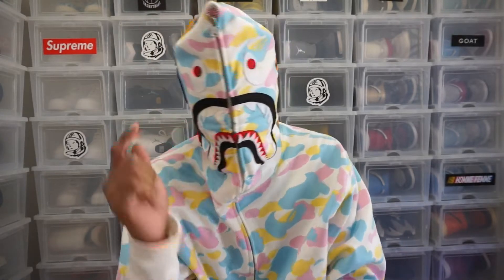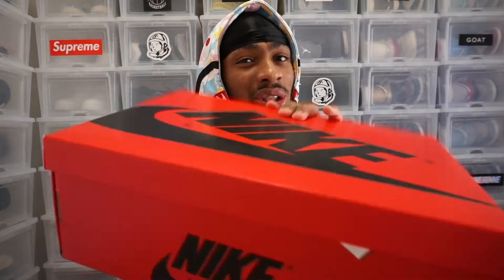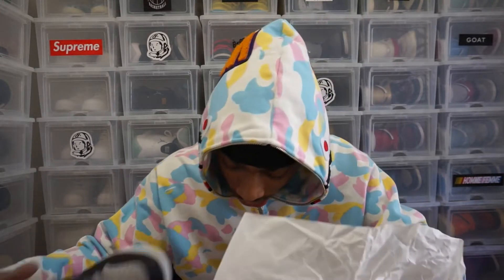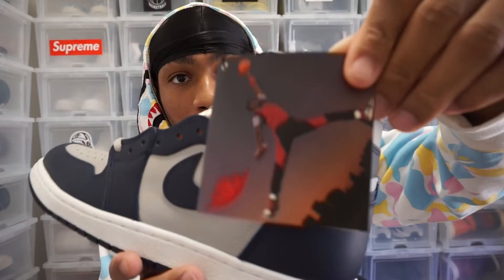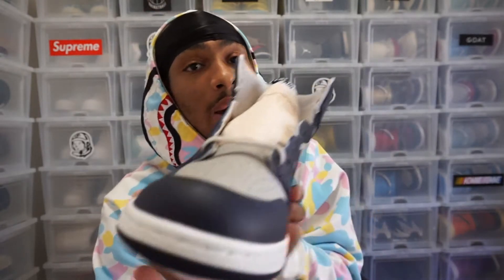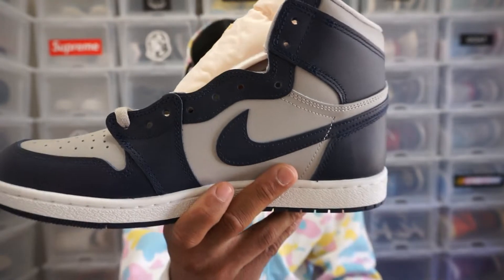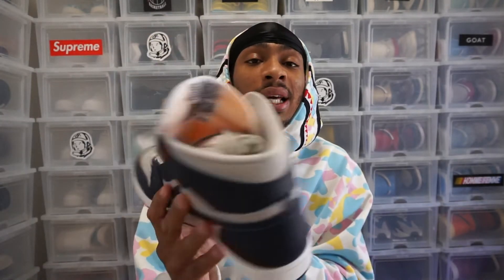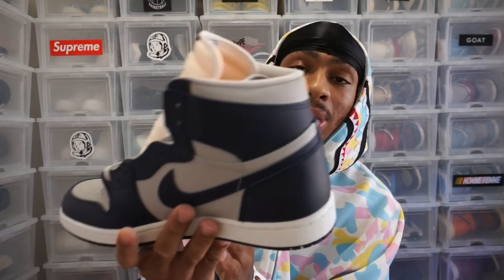AIR JORDAN 1 High 85 GEORGETOWN Review